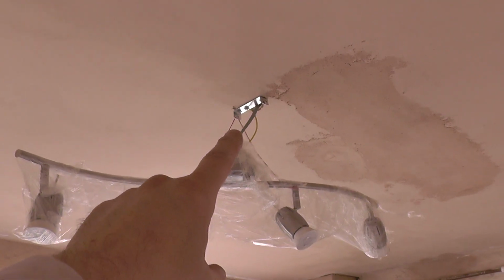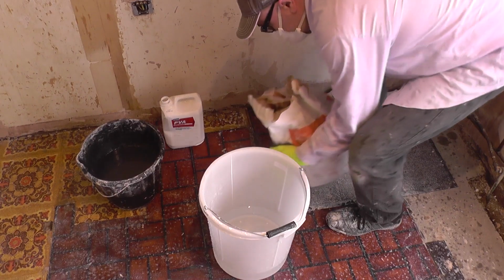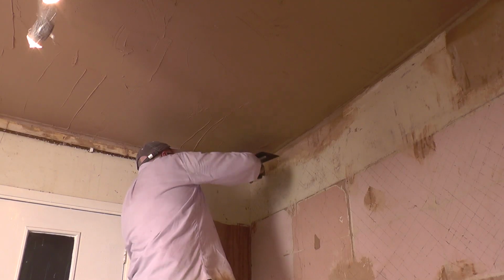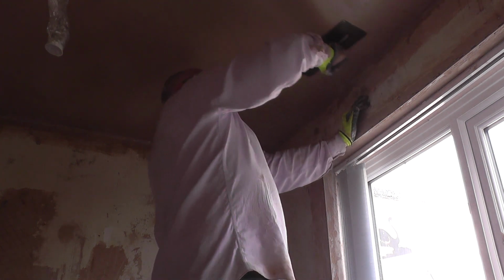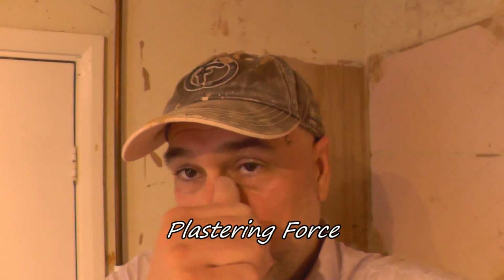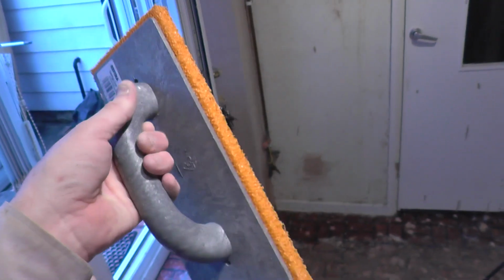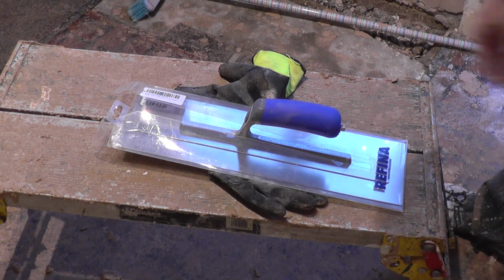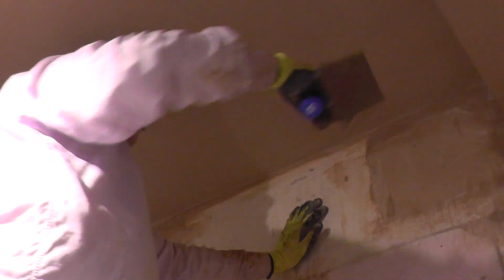DIY: Sponge Float Plastering - First Attempt / Sponge Float Skimming A Ceiling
My FIRST only attempt at this skimming technique using a Refina sponge float and a Refina Superflex 2 finishing trowel.  I lay on first two coats of Thistle MultiFinish plaster with my trusty carbon steel Marshall Town 13" trowel, sponge float using a Refina Medium/Coarse Float ref. 261210 and finish off with a Refina Superflex 2 finishing trowel 16" inch ref. 228226